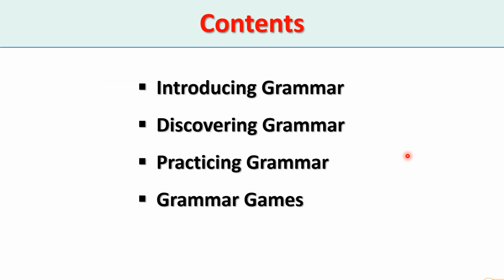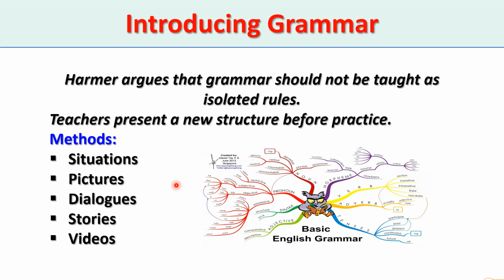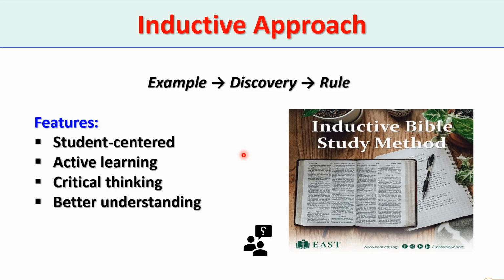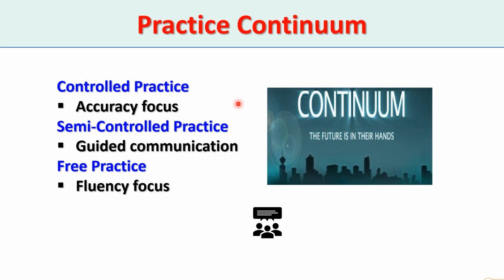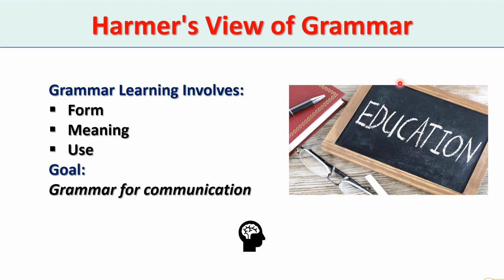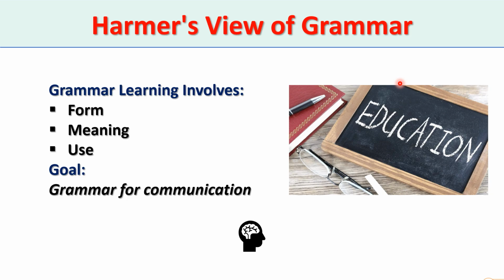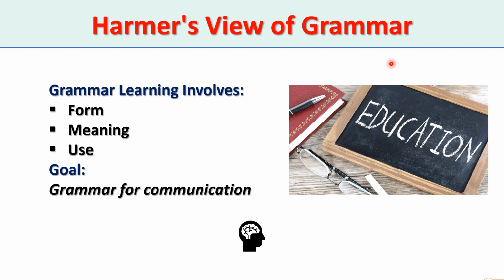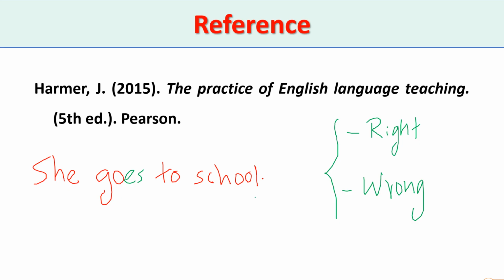9. M.A. in TESOL: Unit 9: Teaching Grammar